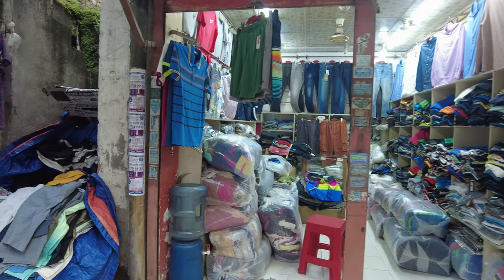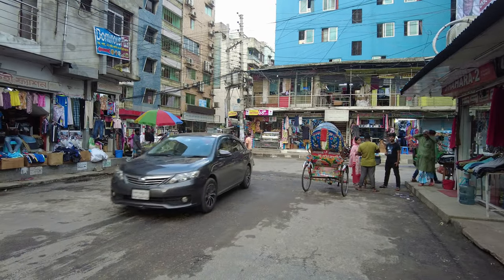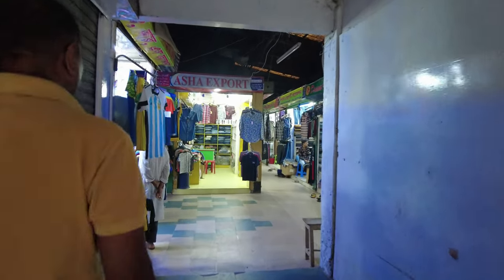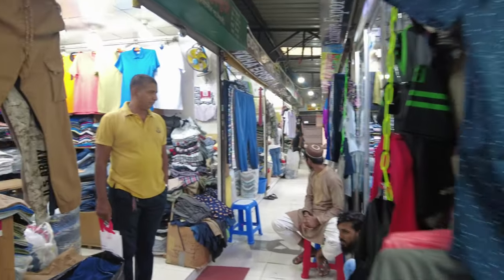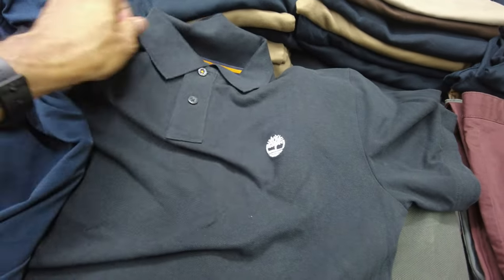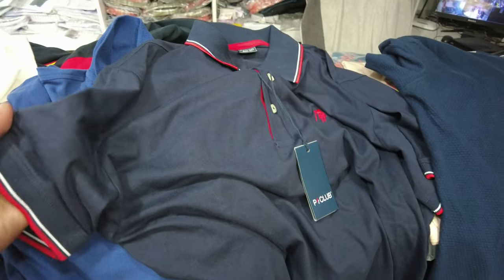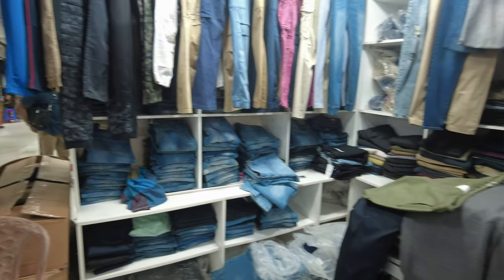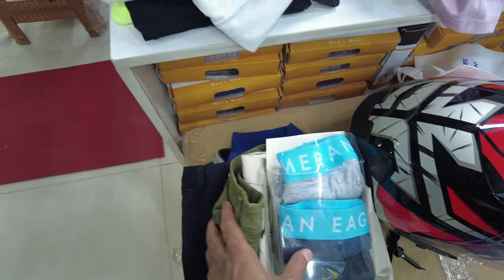Buying Brand Name Clothes At Cheap Prices In Bangladesh | Made In Bangladesh Factory Garment Clothes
Buying Cheap Made In Bangladesh Garment Clothes in Dhaka

Bangladesh is the world's capital of garment manufacturers, In Dhaka, most of these clothes are manufactured, has lots of outlet stores where you can buy brand-name clothes at ridiculously low prices.

These clothes are usually overstocked or have imperfections that are hardly noticeable.

In this episode, I will visit a market called Nannu Market in Mirpur 11,
where they sell all the brand names, you can buy at dirt cheap prices.

Chapters:
0:00 Intro
0:15 What You Need to Know About Factory Clothes In Dhaka
1:45 Entering Nannu Market to Buy Brand Name Clothes
2:45 Let The Bargaining Begins
10:00 Bargaining Failed
12:00 Final Store to Buy Cheap Clothes